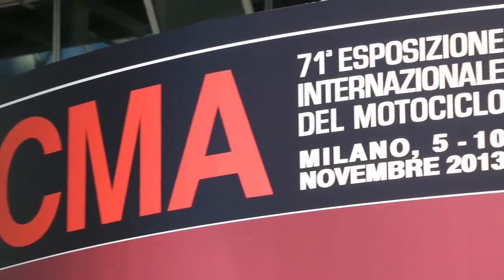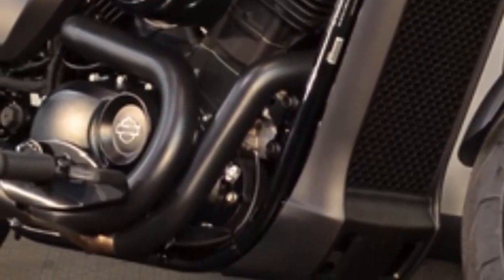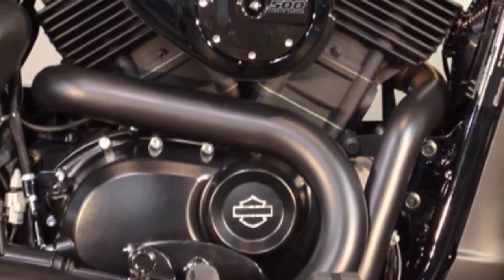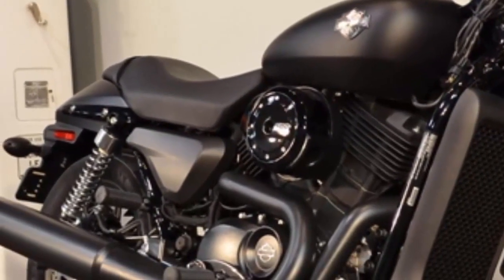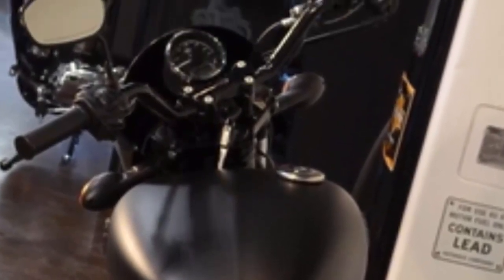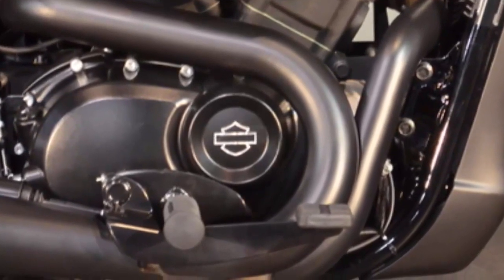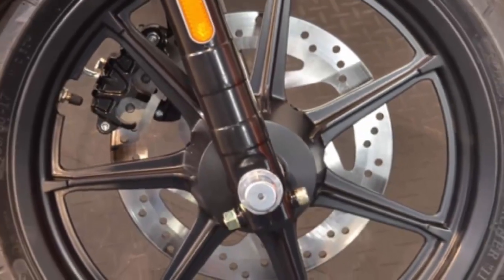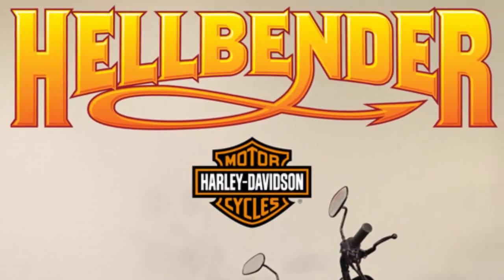2015 Harley Davidson Street 500 for sale Atlanta GA Black Denim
Hellbender Harley-Davidson®
993 South Cobb Drive

The EICMA Motorcycle show in Milan Italy is the largest Motorcycle show in the world.  And Nov 2013 Harley Davidson was there!  To reveal the 2015 Street 500, and, Street 750, motorcycle.
All-New Liquid-Cooled Revolution X Engine that powers the 2015 Harley-Davidson Street 500 and Street 750 is a smaller version of the V-Rod engine that was co-designed with Porsche.

A genuine Harley-Davidson V-Twin built to thrive in high temperatures and heavy traffic. Liquid-cooling means it maintains temperature AND PERFORMANCE! Bring on the stop- and- go traffic. This bike stays cool and ready to respond instantly to your throttle hand.  60 degree cylinders and 4 valves per head, creates plenty of low-end torque.

A smooth-shifting 6 speed transmission makes it easy to stay in the powerband when traffic is stop-and-go. And when the road opens up, sixth gear propels you into highway speeds, and through the open roads of Atlanta Georgia.

The seat height is just 25.7-inches. And the frame and seat are narrow, which makes for an even easier reach. The low seat gives you a low center of gravity for confidence when you’re banking corners.

Slightly forward mid-mount foot controls on the new Harley-Davidson Street 500 and street 750 put you in a riding position that keeps you comfortable, confident, and ready to maneuver.
The rake of 32 degrees and trail of 4.5 inches on the front end of the new Harley-Davidson Street 500, and, street 750, motorcycle are optimized for low speed maneuverability. So at low speeds, the ride is predictable.

This motorcycle gives you fast-stopping single disc brakes with dual piston calipers.

Out front you’ve got a skinny 17-inch wheel. It’s the ultimate combination of a skinny width for light handling and a large diameter for getting over and around rough urban infrastructure. It’s matched to a 15-inch wheel in the rear.

On tight streets, you need a motorcycle built to execute tight turns and nimble moves. With a wheelbase of just 60.4-inches, the Harley-Davidson Street 500, and Street 750, motorcycle is made for maneuvering in small spaces. The short wheelbase also means this bike responds quickly at higher speeds with a right and left lean Angle of 28.5 degrees. Great for city traffic, while cruising through downtown Atlanta.

When you hear the sound pouring out of the upswept muffler on the Street 500, and street 750, model, you’ll have no doubt that this bike is all Harley Davidson.  Tuned to perfection in Harley Davidson’s state-of-the-art sound facility in Wisconsin USA. There is no mistaking the Harley Davidson sound from this two- into-one exhaust.

The café inspired speed screen on this 2015 Harley-Davidson Street 500 and street 750 is a look that was born in the outlaw street custom culture of the 70’s.

LED tail light and mini-bullet turn signals.
Belt final drive.  This technology has been proven over billions of miles, by millions of riders. There’s no better way to get power to the pavement.

Blacked-out heads, air cleaner cover, and Front End.  Black café inspired speed screen, black fork gators and lowers. Even the pullback handlebars are black.
You’re looking at the first all-black exhaust to roll out of a Harley-Davidson factory since the 70’s, when it debuted on the original Café Racer. Black Cast Aluminum Wheels.

Mikuni Single Port Fuel Injection, 3.5 gal tank and 41 mpg.

Mysterious red sunglo
vivid black
Black Denim

And this Harley Davidson Street 500 motorcycle is for sale right now at your Harley dealer near Atlanta Georgia: Hellbender Harley-Davidson®

Selling Motorcycles to Georgia including Marietta, Smyrna, Kennesaw, Mableton, Powder Springs, Sandy Springs, Woodstock Acworth, Austell, Rosewell, Mountain Park, Dunwoody, Lithia Springs, Chamblee, Doraville, Morrow, Newnan, Conyers, and Atlanta.